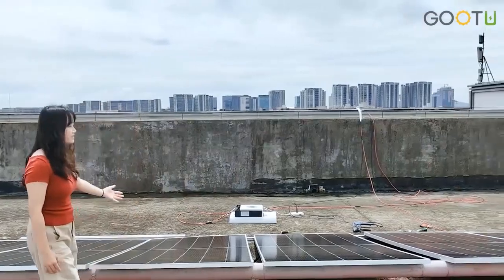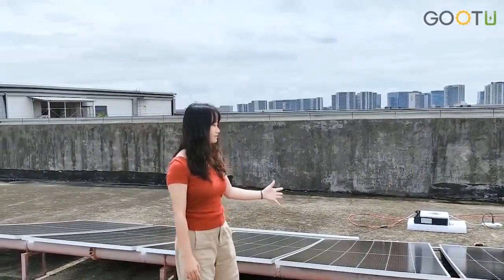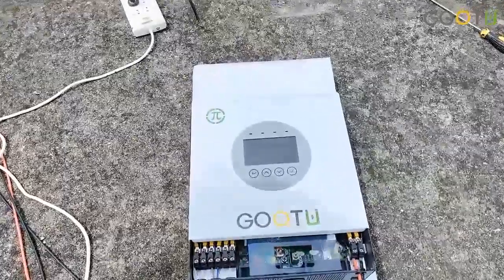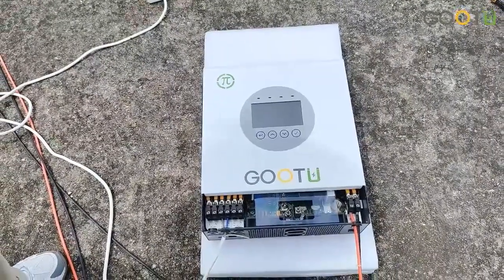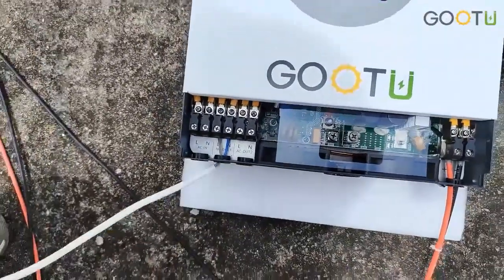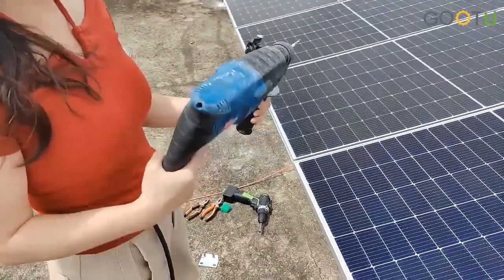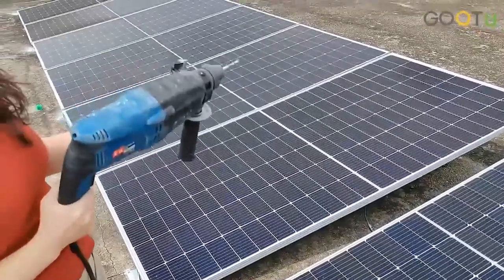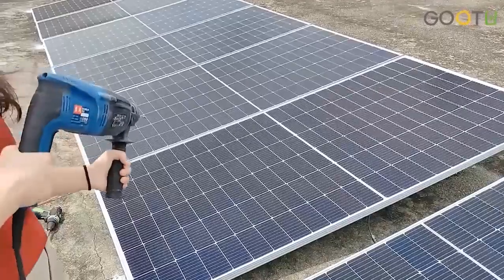GOOTU Solar Inverter Powers Cordless Drill with Solar Panels: Off-Grid & Power Outage Solution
In this video, we demonstrate how the GOOTU Solar Inverter combined with solar panels can generate electricity for use with power tools, like a cordless drill. Whether you're working outdoors or facing a power outage, this simple setup allows you to stay productive using just solar energy.
Key highlights include:
Solar panels connected to the GOOTU inverter to power AC output.
Perfect for outdoor activities like construction, camping, or any remote work.
A reliable solution for power outages, ensuring you're never left without electricity.
Easy setup with just solar panels and an inverter—no grid required!
At GOOTU, we're committed to providing efficient, sustainable, and reliable energy solutions for your home and outdoor needs.